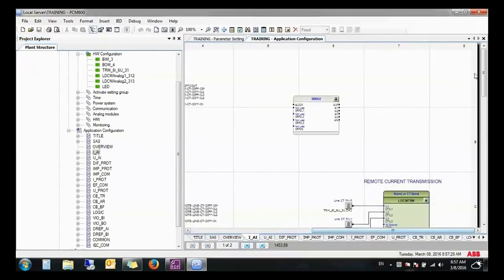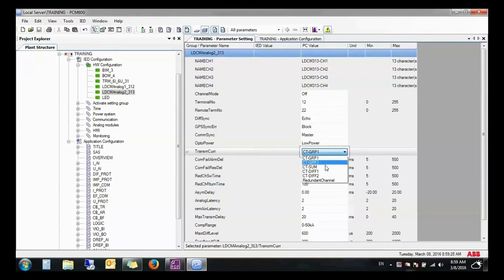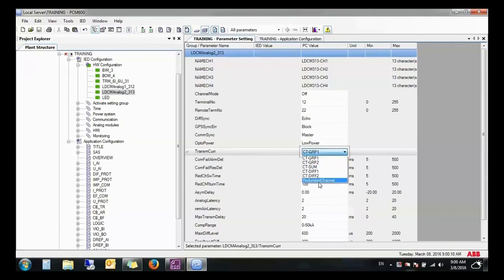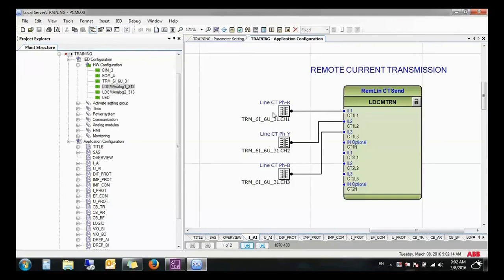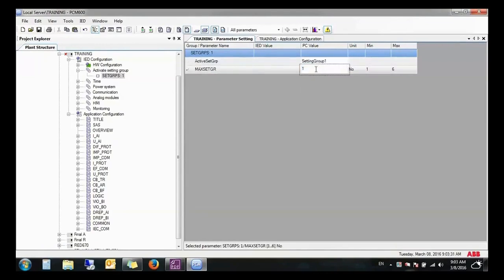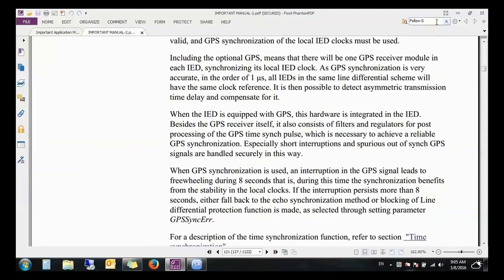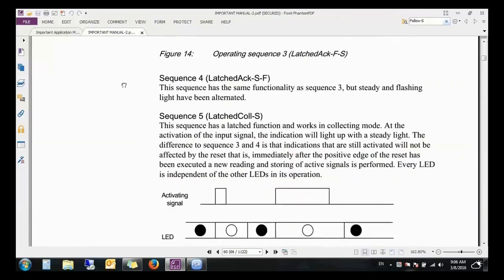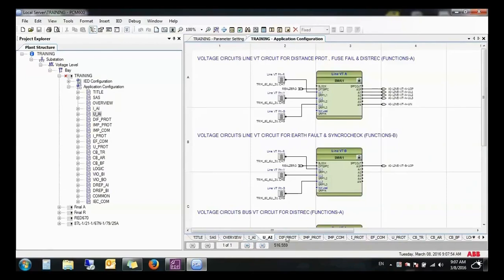1 ABB RED670 Transmission Protection Relay 'Introduction to IED Global Configurations' Part 02